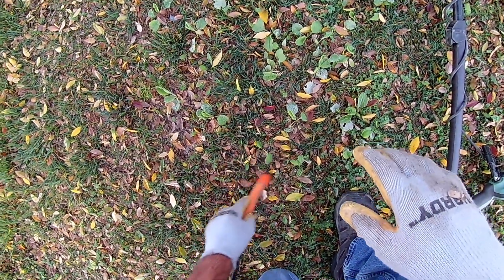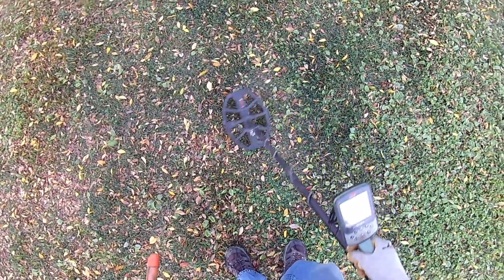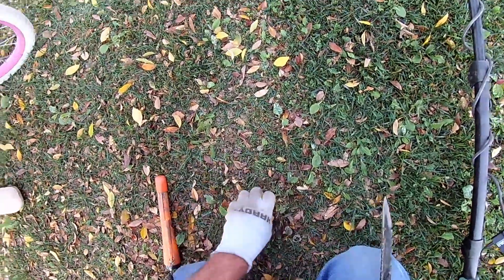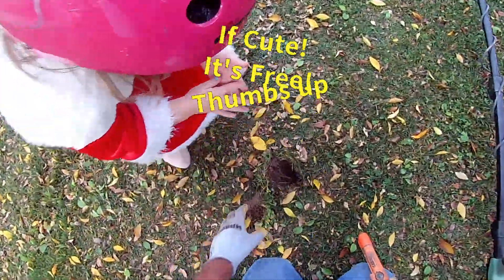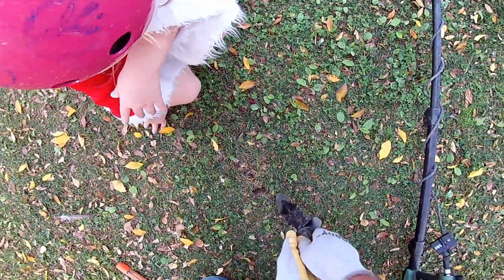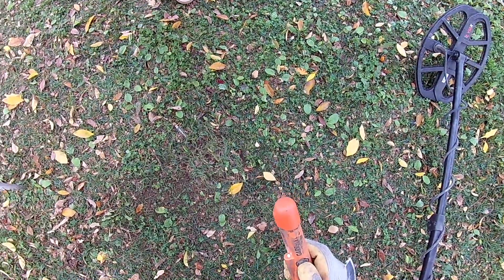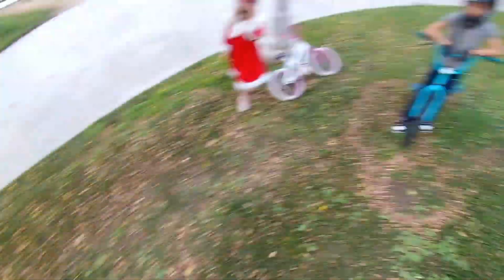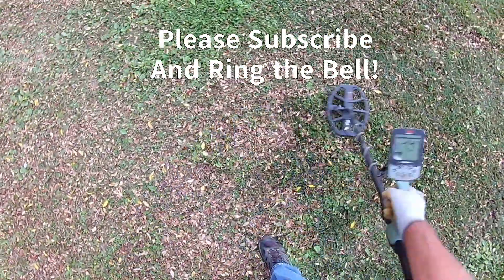You Won't Believe What This Young Girl Finds Metal Detecting!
What can you find with a park metal detector? If you get a good metal detector like a Minelab X-Terra Pro, you can find amazing jewelry from gold to silver! Even this young girl can find buried treasure! It's a great hobby to get into even if you just want to make a few bucks in coins or find mom a 14K Gold ring!

If you enjoyed this video and learned a new place to hunt please SMASH 💥that LIKE 👍button and while you're at it HIT🥊that SUBSCRIBE 🔔button so you never miss a video that might just be the one you needed to FIND 🔍that next amazing 💍TREASURE!

Two white long sleeve breathable shirts that are SPF50+

Minelab Xterra Pro Elite Bundle

Minelab Xterra Pro Elite

Minelab XTerra Pro metal detector

Minelab Equinox 900 Super Bundle (11", 15" and 6" coils)

Minelab LCD Screen Protector Pack Covers

Garratt pinpointer I use

Digger I use: https:/

Digging pouch

Minelab official Hat... Made very well and looks great

2 Pack 5mm Solid Brass Rods for DIY Coin Probe we use

ONLY $24.99 Awesome Sand scoop, the one I use!